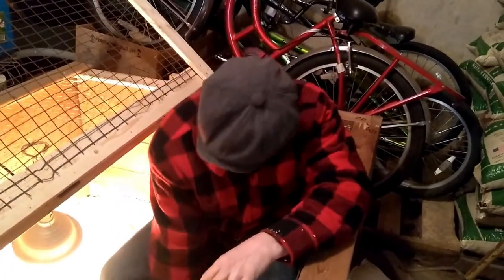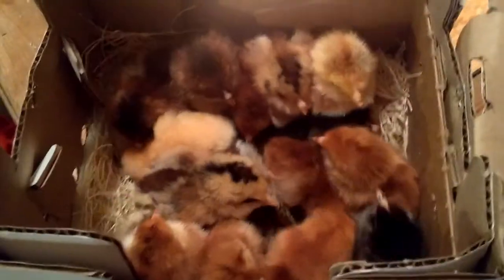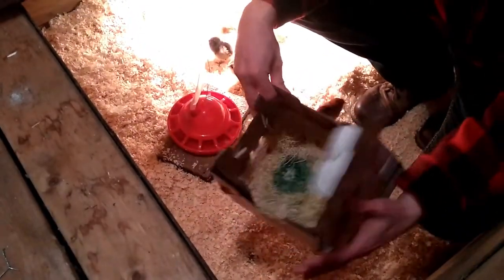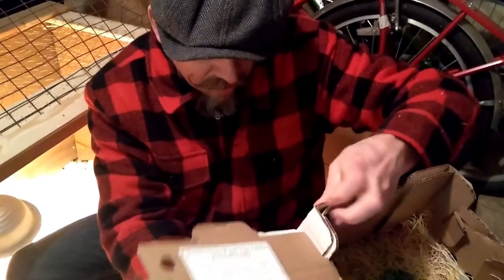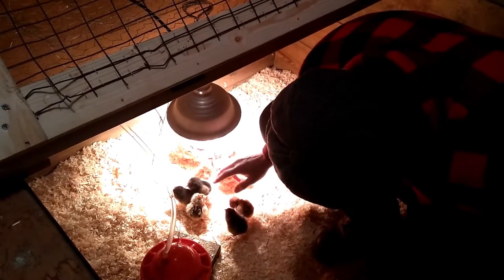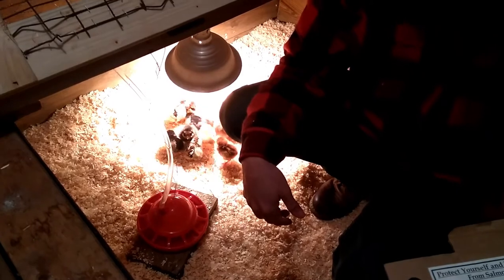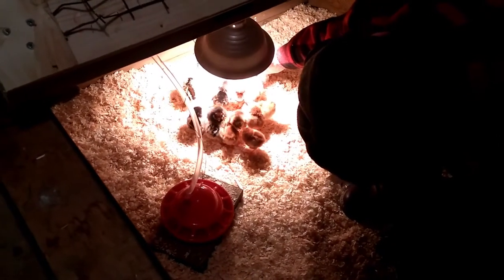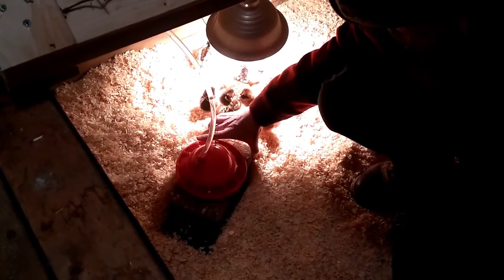2018 Chicks Arrive Part 1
Our first batch of chicks arrived today.  We weren't expecting them until tomorrow.  But, we were ready.  This was box 1 of 2.  So hopefully the rest will arrive tomorrow safe and sound.

This is our first time ordering from Valley Farms Hatchery. The chicks arrived healthy and perky.  Some of the liveliest chicks we've ever received.

This batch included Americanas, Rhode Island Reds and our Buff Orpington cockerel.